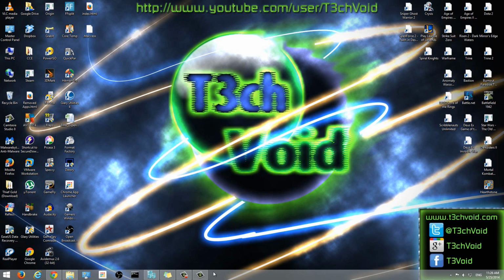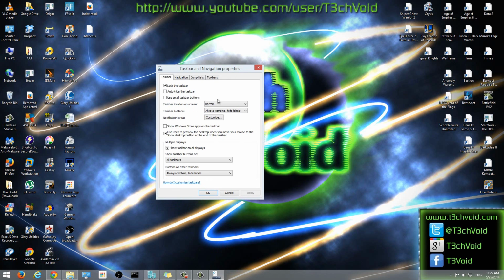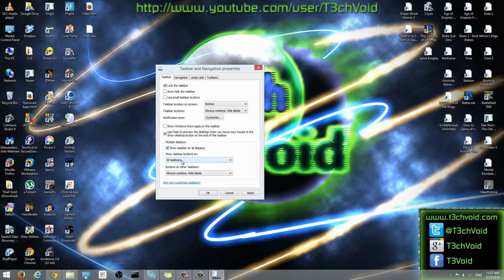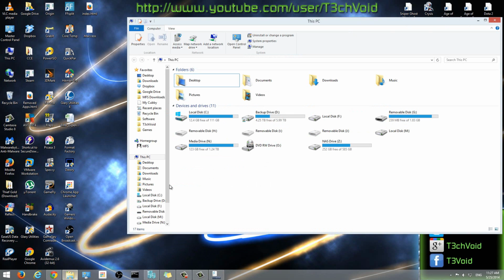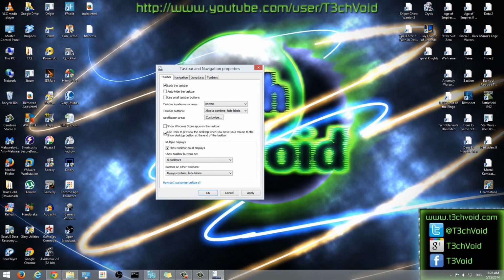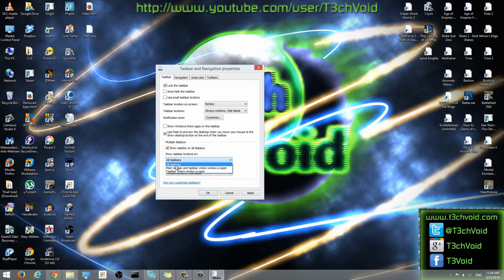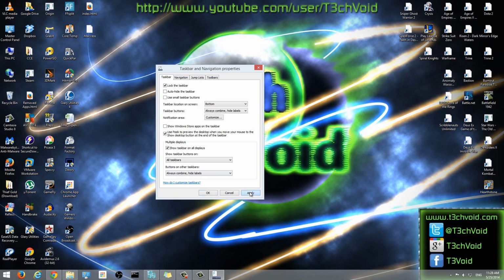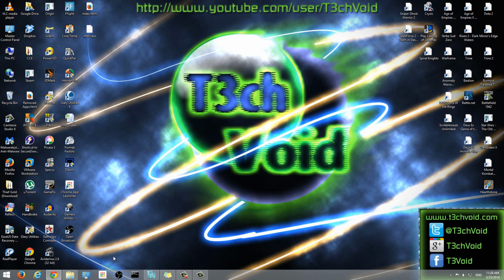HOW-TO: Extend the Windows Taskbar to all Monitors in Windows 8/8.1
A quick video showing how to extend your Windows Taskbar to all monitors on Windows 8. This feature is only available on Windows 8/8.1.